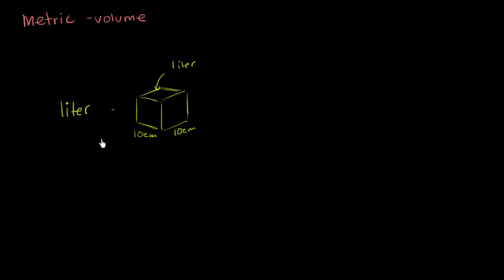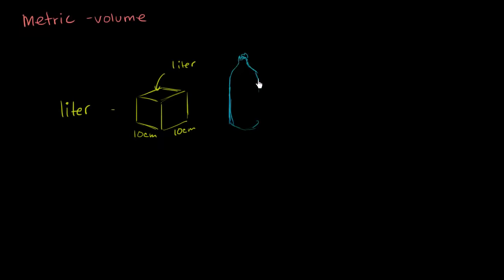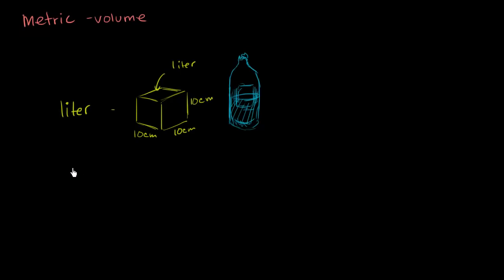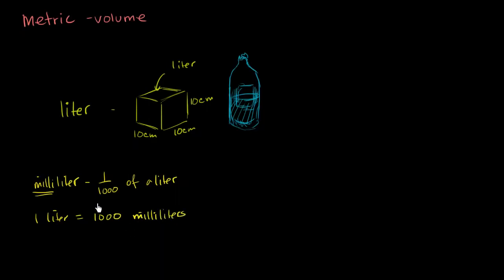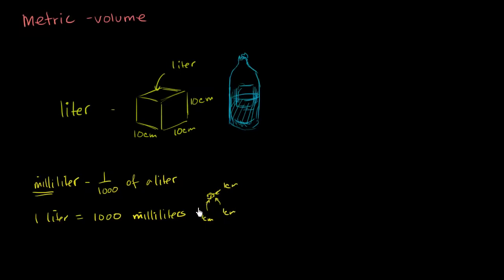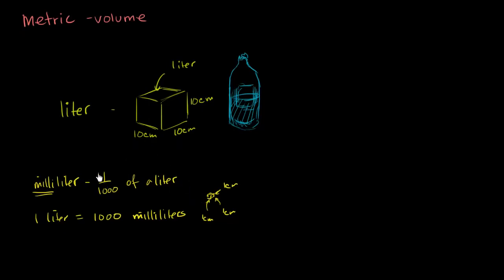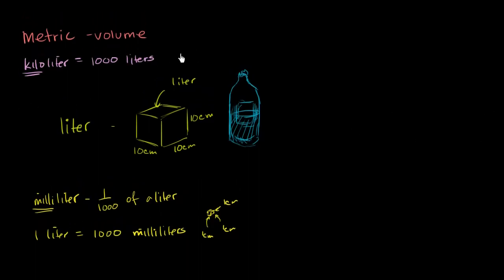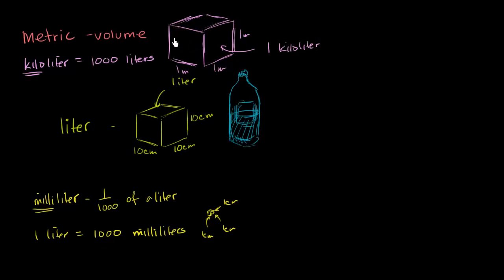Math Grade 3 - Metric system units of volume